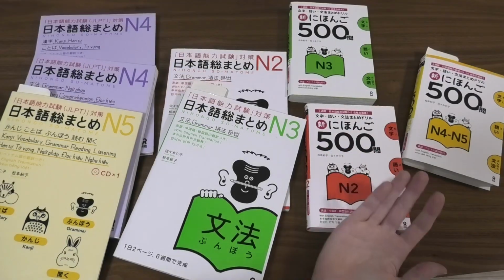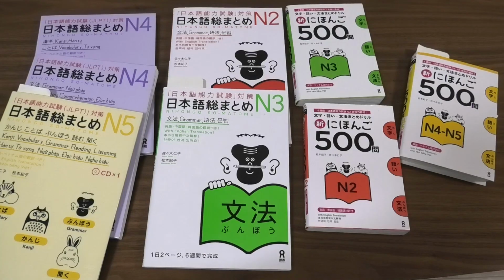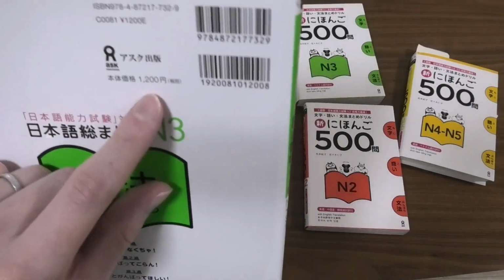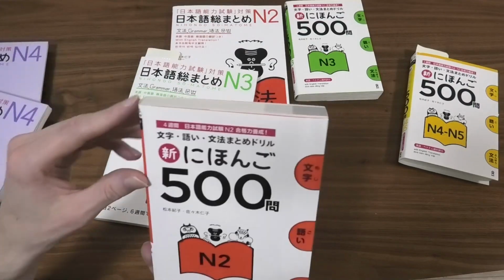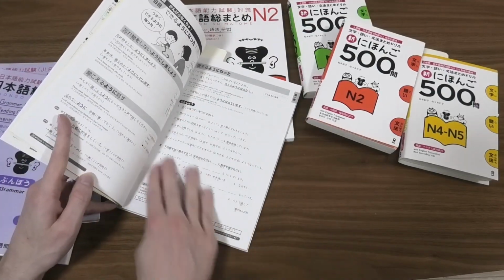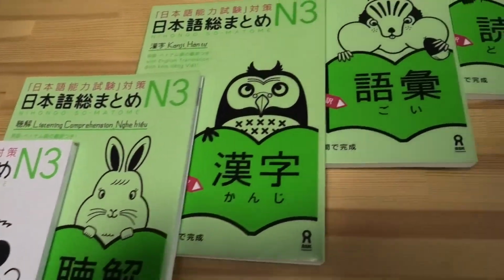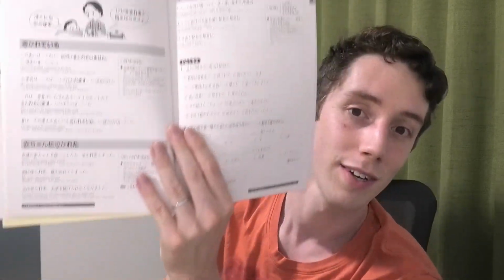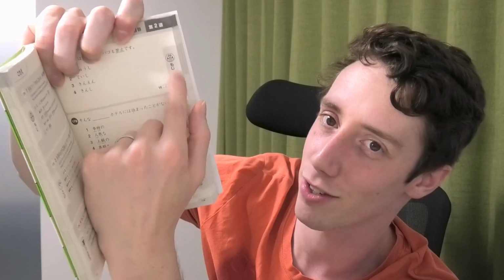Nihongo Sou Matome - Review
In today’s review we talk about the Nihongo Sou Matome book series (日本語総まとめ). These are by far my most favorite books and they are the ones I can recommend the most. But like all books and resources, they have some downsides, so let’s go over the pro’s and con’s to see if these books are good for you or not (They probably will be good)! ;)

► *Books used in this video:*
Grammar book
Reading book
Listening book
Kanji book
Vocab book
Question practice book

► *Chapters:*
0:00 Introduction
0:35 Book overview
3:23 How the books work
4:17 Topic examples
6:05 The pro’s
9:13 The con’s
14:53 My recommendation
16:35 Last piece of advice

► *ABOUT ME:*

Hey guy's, I'm Voylin and this is my channel! Here I make video's for helping people to learn Japanese whilst I am studying it myself. But I also make video's about my life and adventures in Japan! ^o^